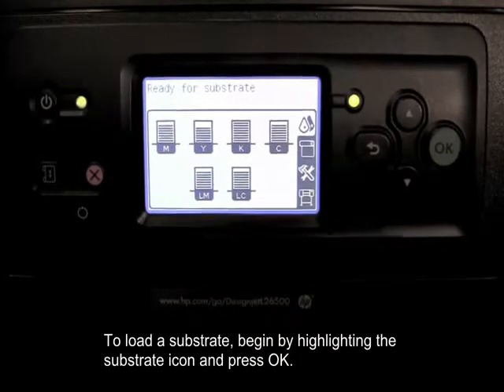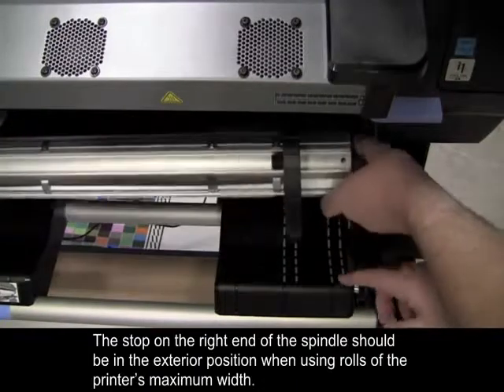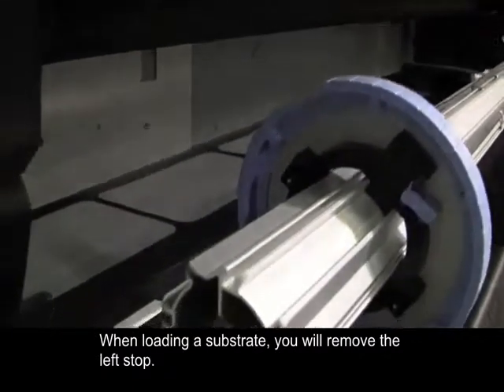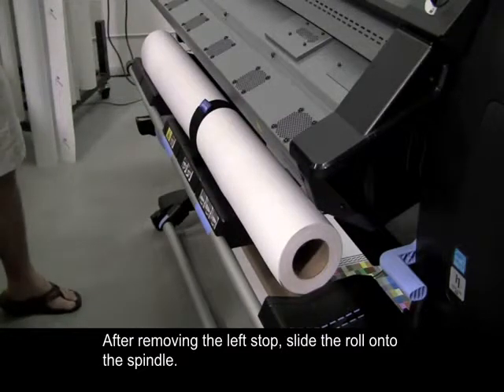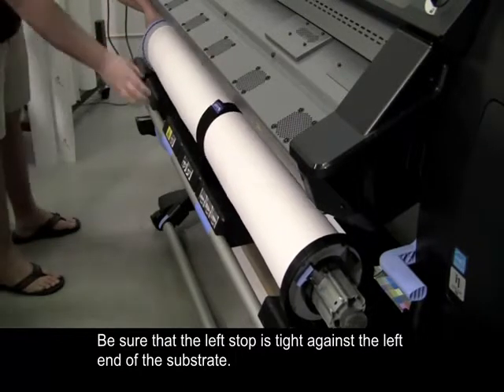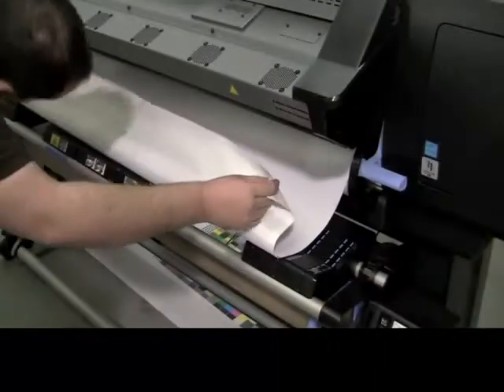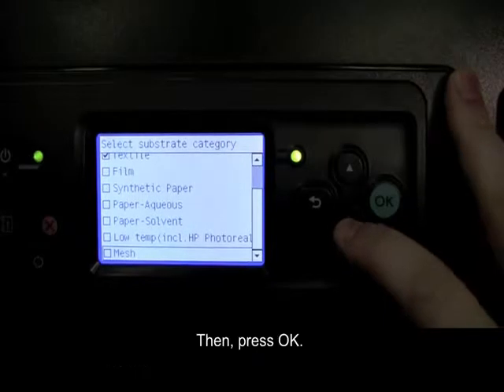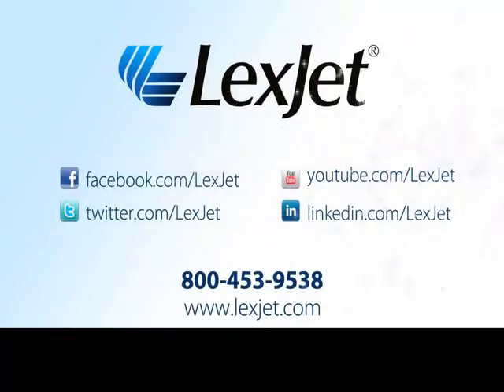HP L26500 Loading a Substrate